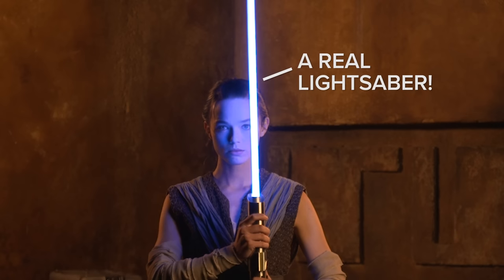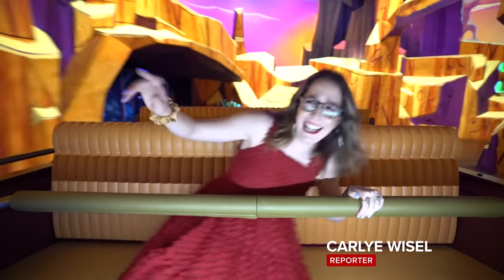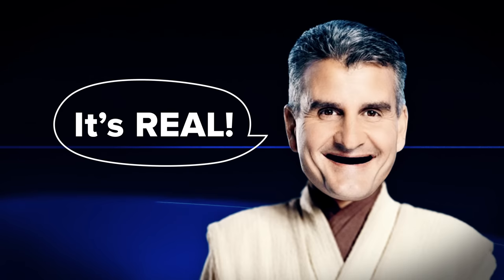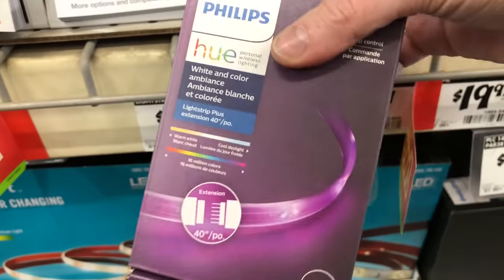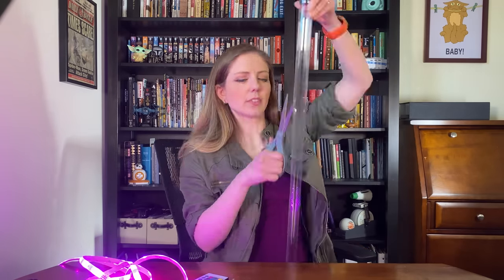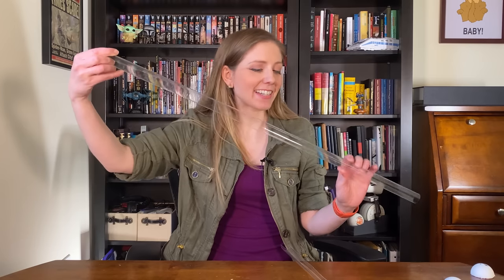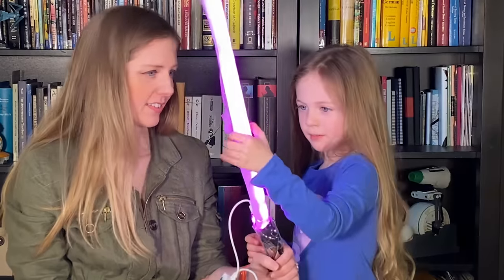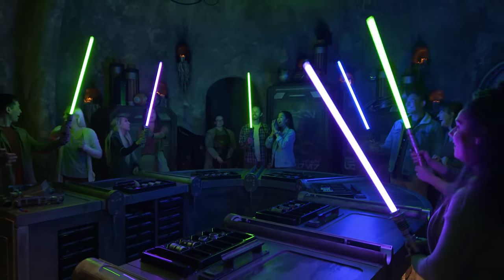Disney's REAL lightsaber looks insane! Here's how it may work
Disney released video of a working lightsaber that will be part of the entertainment at the Star Wars-themed hotel, Galactic Starcruiser. Bridget Carey explains how the company likely pulled off this feat of engineering.

0:00 Lightsaber!
0:23 Galactic Starcruiser
0:41 Flashback
1:15 "Real" lightsaber
1:35 Carlye interview
3:00 Patent
3:37 Shopping
4:39 Build
7:30 Behold
7:49 Kid test
8:27 For sale?
8:45 Where can you find it?
9:02 Build your own lightsaber
9:15 Conclusion